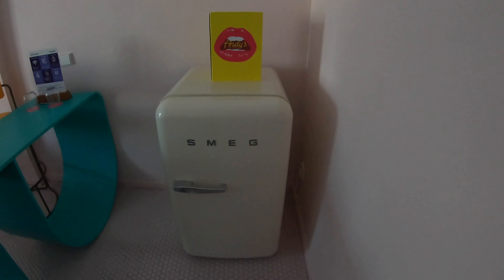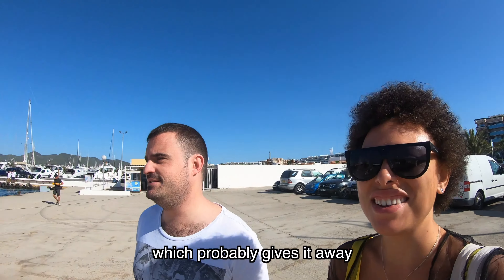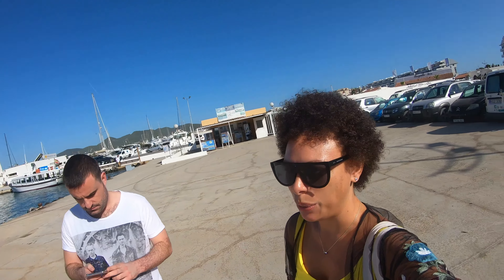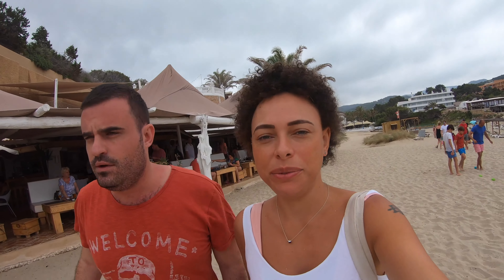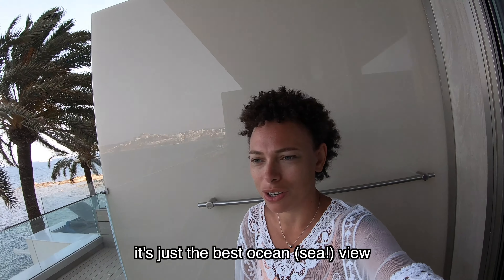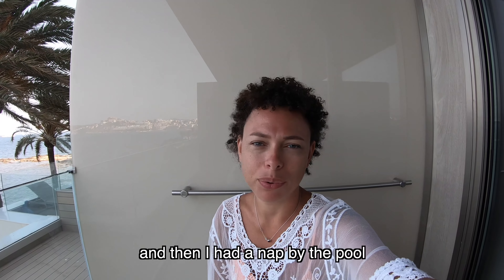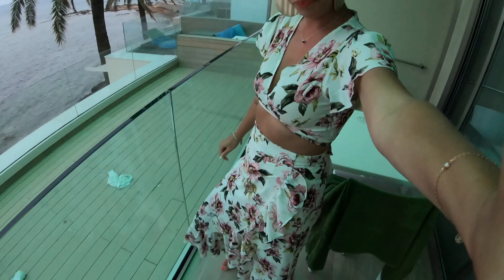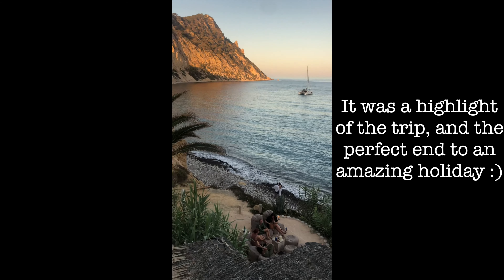Ibiza 2019 | TRAVEL DIARIES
Hi guys,

This vlog is a bit all over the place as I was having too much fun!! But I managed to capture a lot of the cool places we went to including Cotton Beach Club, DC10, Amante and Las Salinas beach!

M xx